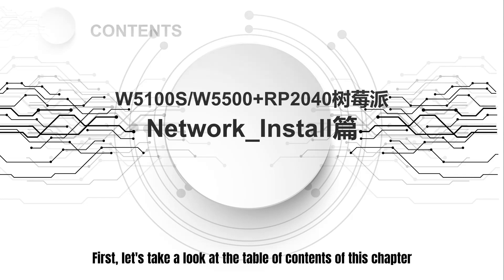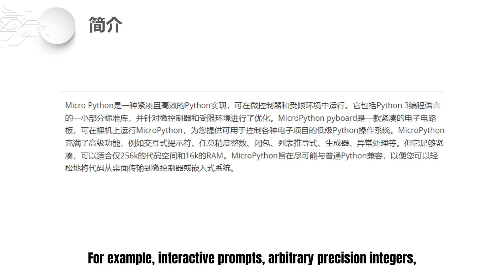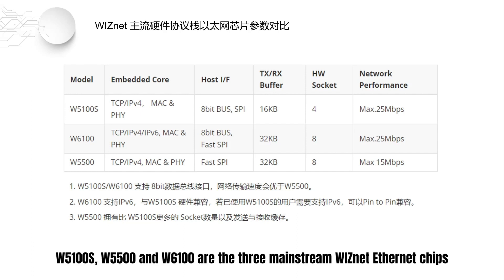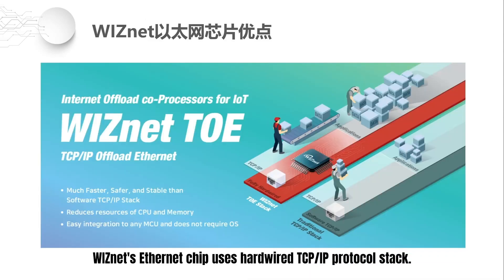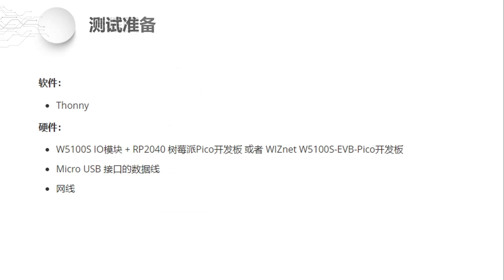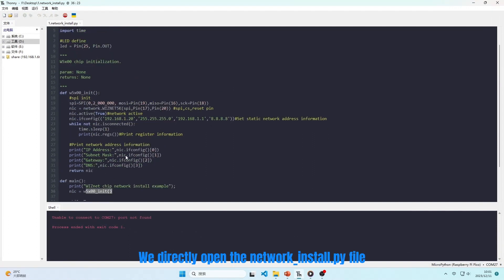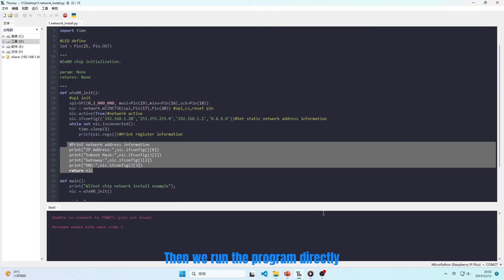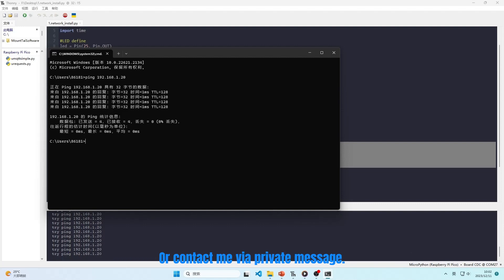[Eng] W5100S/W5500 basic network setup (Micropython)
This is the WIZnet HK English version video about how to create a basic network setup on WIZnet's W5100S-EVB-PICO and W5500-EVB-PICO in Mircopython